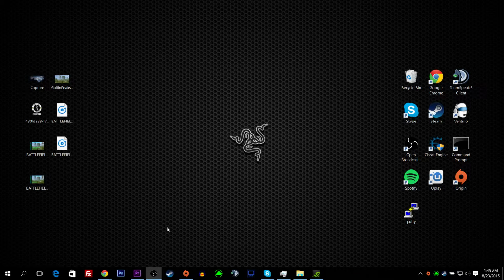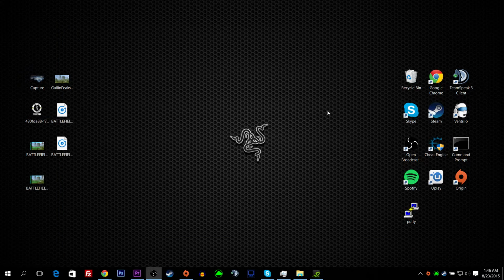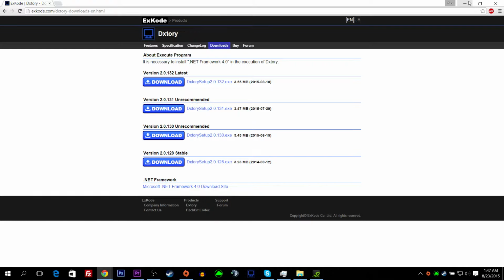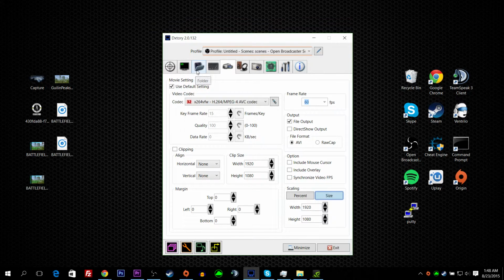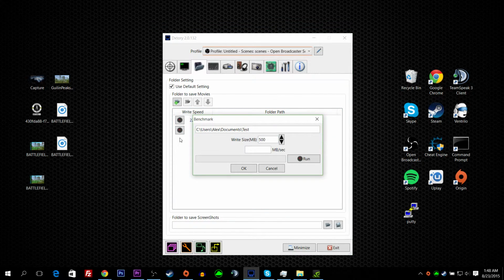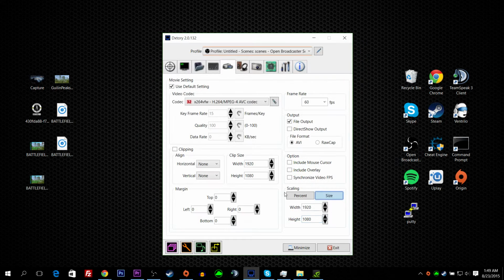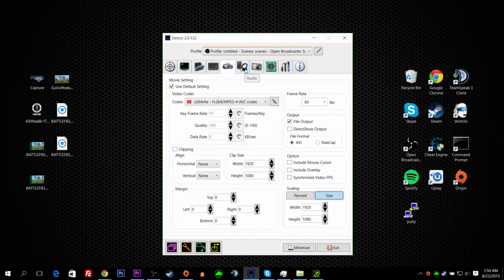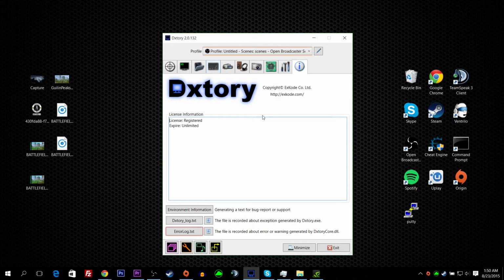How to Record with NO LAG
How to record in 2015 without lag. I am running a GTX970 with 16GB RAM and run recording with no issues. Dxtory can support many audio channels, if you want to record only certain programs you will need to download a virtual audio cable.

Youtube.com/BONEGamingNet